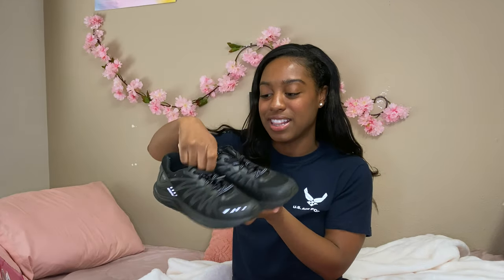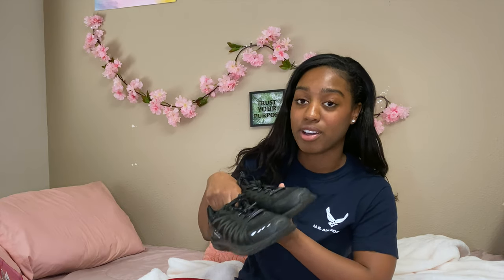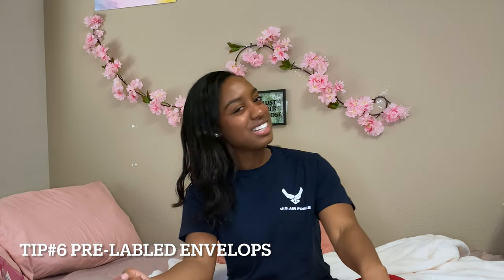How To Pass BMT - Tips for BMT/ Boot Camp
All Social - Zaneika

Pre-stamped envelopes

Travel sized bottles

All Social - Zaneika
checkout for waist trainer, body shapper and women's fashion